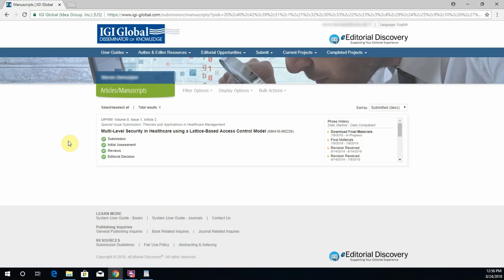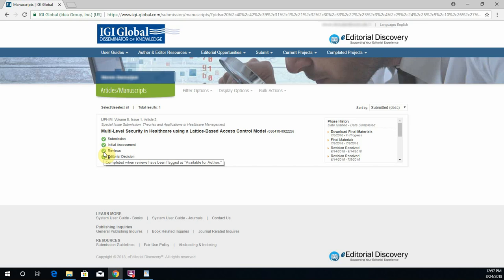Phase Explanation for Contributing Authors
This video explains each phase of the peer review process from the perspective of a contributing author and showcases what he/she will see in the submission system.